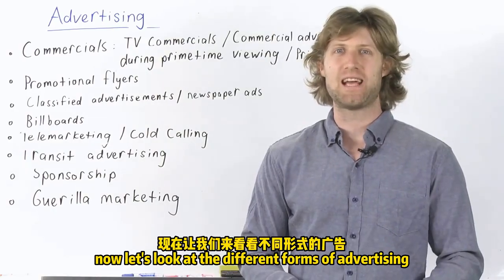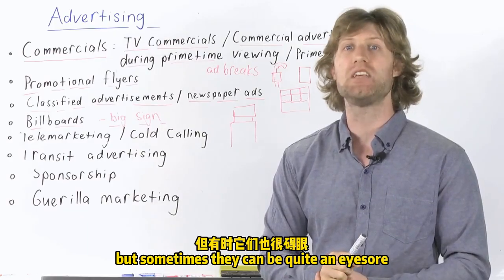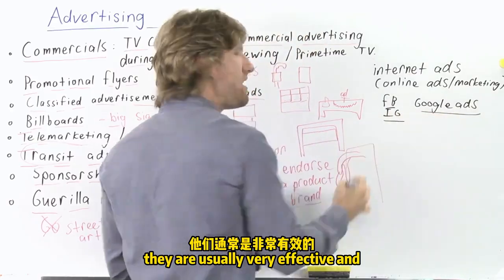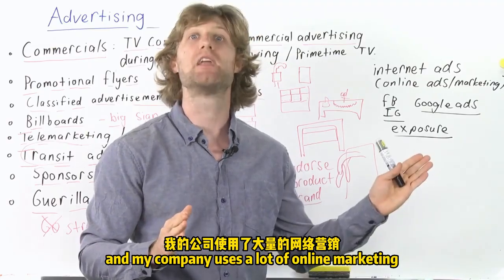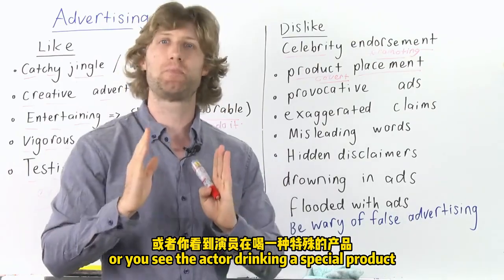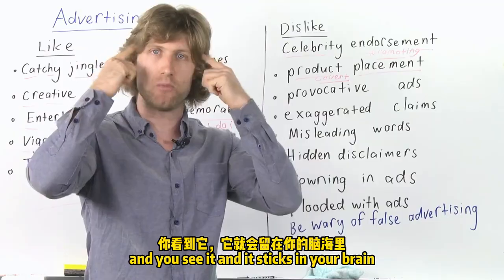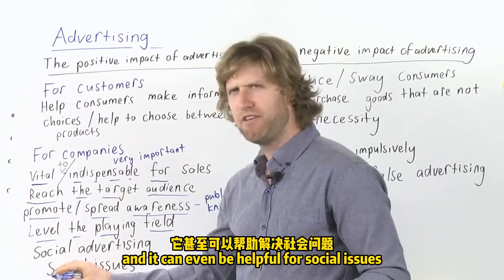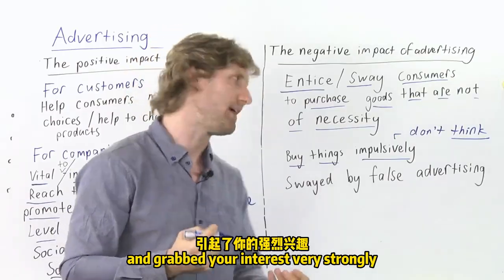5.词汇资源（Lexical resource）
5.词汇资源（Lexical resource）